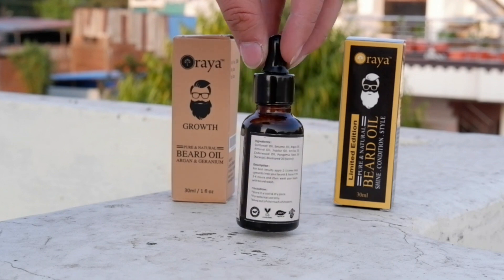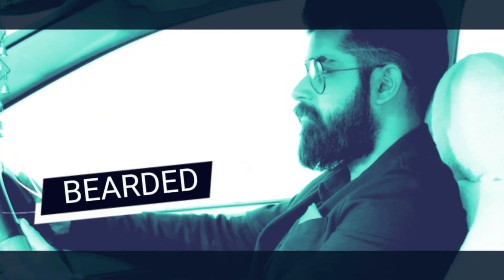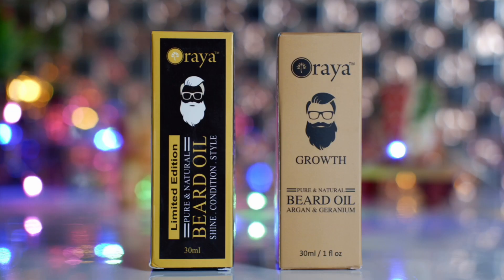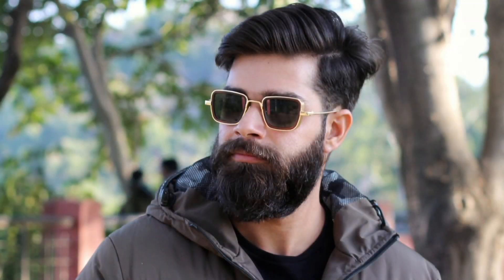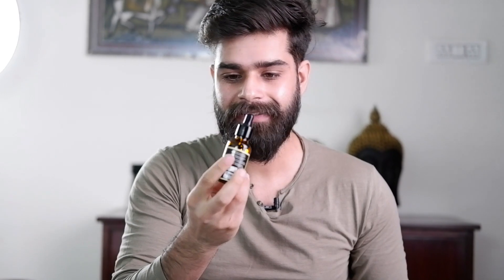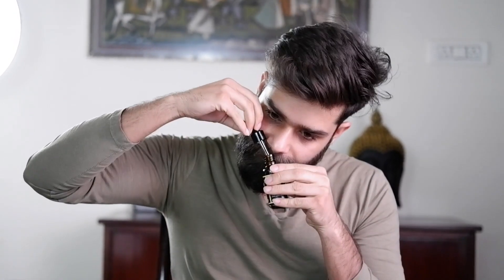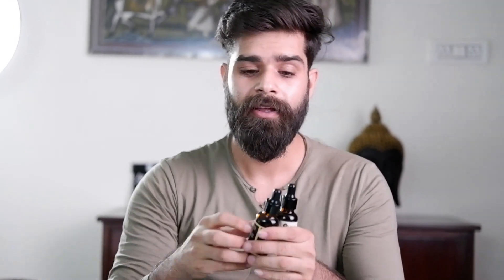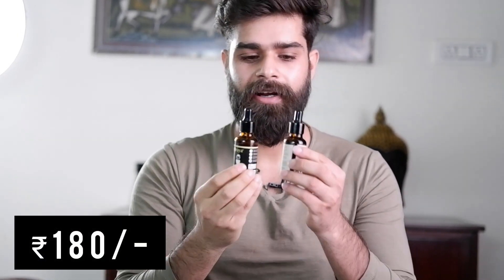Beard Hair Oil Review in Hindi |How to use Growth Oilदाढ़ी को तेजी से कैसे बढ़ाएं| दाढ़ी कैसे आती है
This video can be treated as a reference and guide for all viewers on how to apply Beard Oil the correct way. In this video, I wont only show you the technique of applying beard oil, but also tell you which beard oil is right for you.
I hope this video clears the doubts in most beginner's and intermediate's minds. In case of any further queries, you may ask freely in the comments below.

दाढ़ी रखने के शौकीन इसे जरूर देखें

Beard Hair Growth Oil Review in Hindi | How to use, Growth oil (दाढ़ी को तेजी से कैसे बढ़ाएं)

This Video explains which Beard Oil to use n how to Apply Beard Oil for Better Growth.
1. Oraya 100% Natural & Organic Beard Oil for Nourishment, Shine & Healthy Beard
2. Oraya Argan Power Full Beard Growth Oil, (Argan & Geranium)
for Review n use

Key Features of Beard oil-
    Beard Growth
    Beard Shine
    Lustre & Shine
    Nourishment
    Conditioning
    Beard Growth
    Smells Good

दाढ़ी बढ़ाने में मदद करता है|
अपनी दाढ़ी में चमक लाता है|

दाढ़ी को मजबूत और मोटा होने देता है|
दाढ़ी के नीचे की त्वचा को मॉइस्चराइज़ करता है|

दाढ़ी को अधिक प्रबंधनीय और स्टाइल में आसान बनाता है|
विभाजित सिरों को समाप्त करने, तोड़ने और बनाने से रोकता है|

दाढ़ी को स्वस्थ और मुलायम बनाए रखता है|
खुजली और सूखापन को कम करता है|

BEARDO BEARD Oil Honest Review

Best buy links Oraya Beard Oil
Flip kart-

BEARDO BEARD Oil Honest Review | Hair Growth ? दाढ़ी रखने के शौकीन इसे जरूर देखें | Beard Oil

Kya BEARD KIT Se Beard Aayegi ? I Mars By
GHC Kit Honest Review 2021 in Hindi

Best Beard Oil Ranking from Worst to Best | Tamil | Shadhil Azeez | Not Sponsored